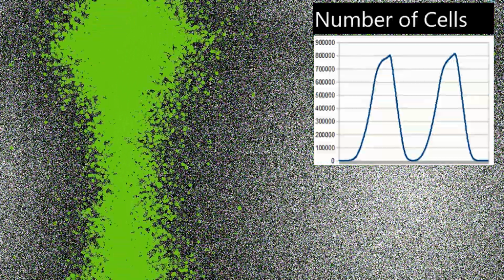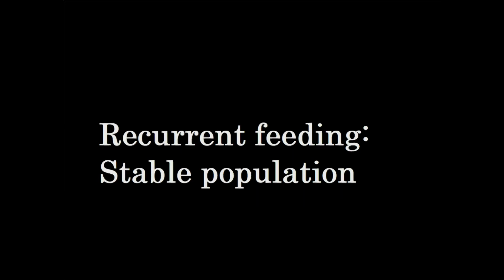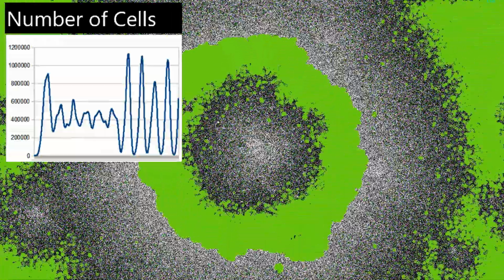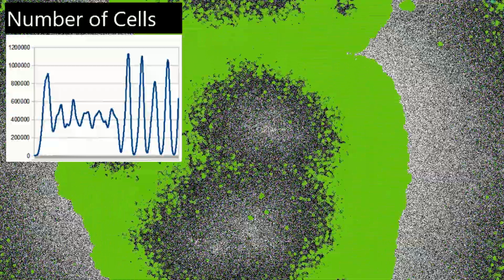Artificial Digital Life - Setting the Stage (1)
Explaining background and setup of the endavour of creating artificial digital life